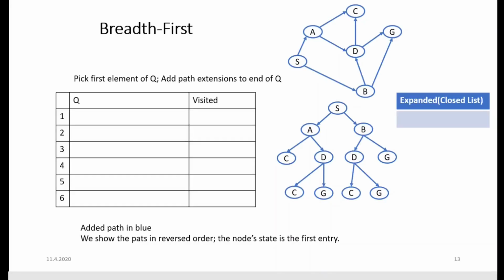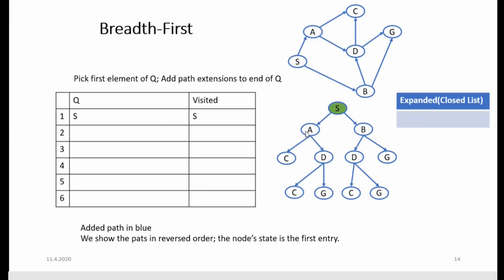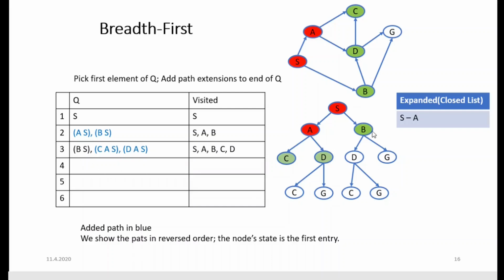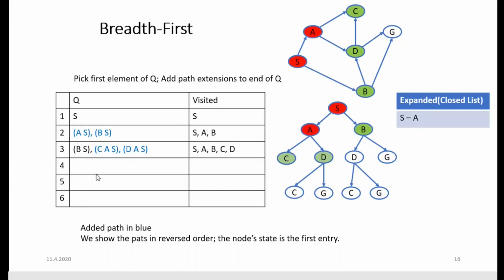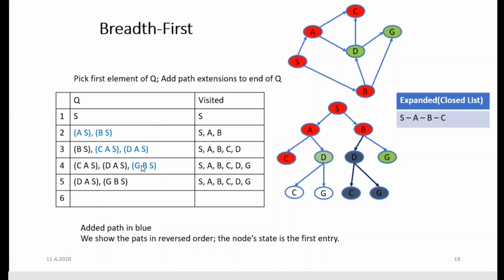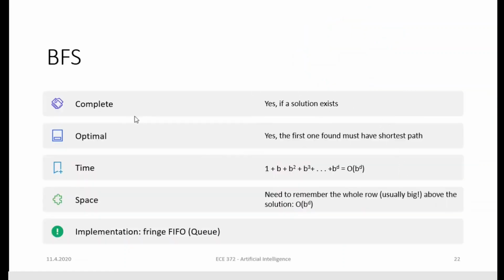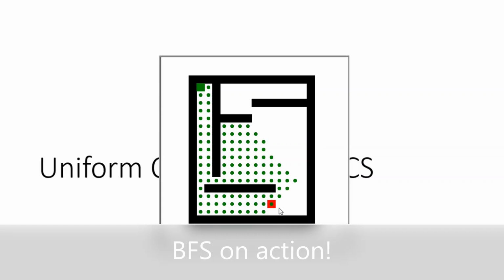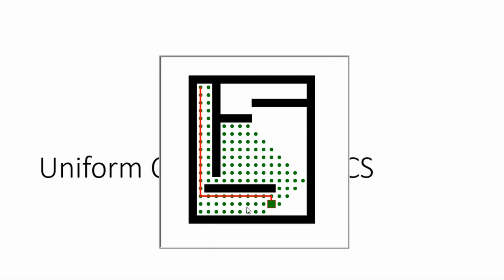Discover Breadth First Search: A Simple Explanation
In this video, the Breadth-First Search (BFS) algorithm is explained for solving graph search problems. The concept of a visited queue and an expanded list is also covered in detail.